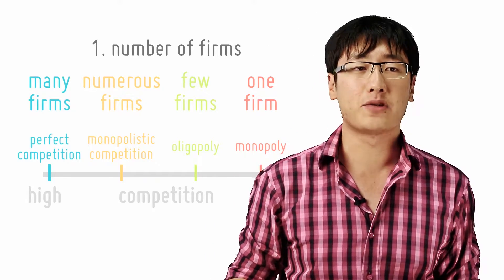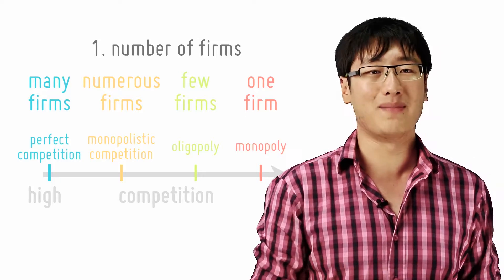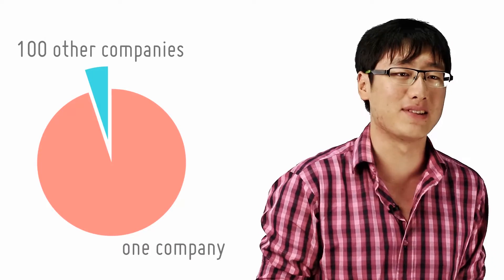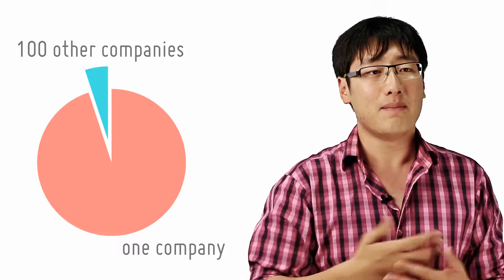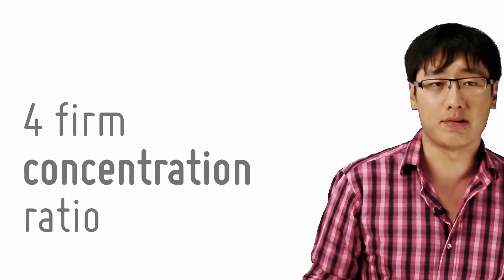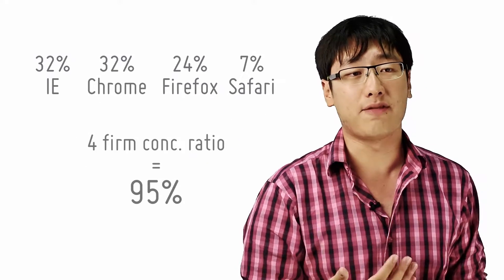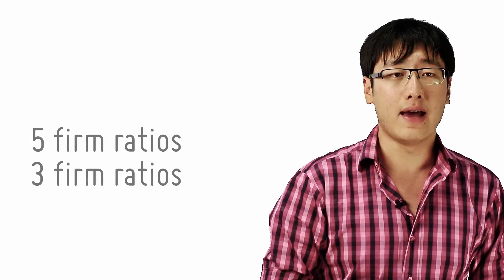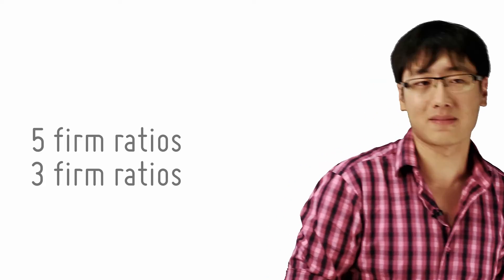Number Of Firms And Measurements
[2/29]
by openlectures

First we quantify the structure of a market by looking at the number of firms in the market.